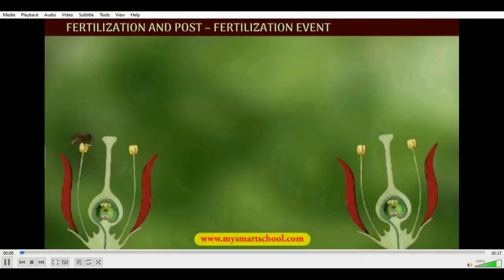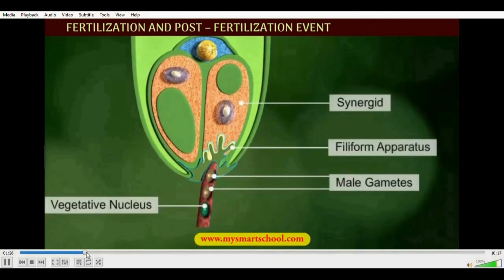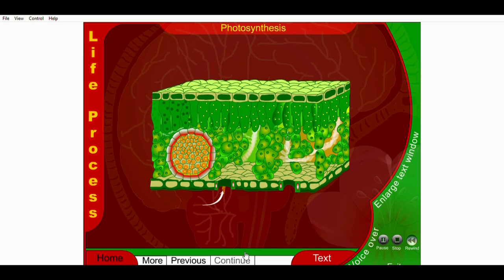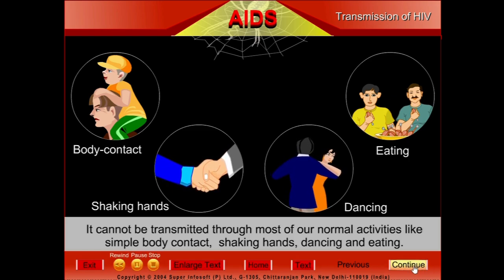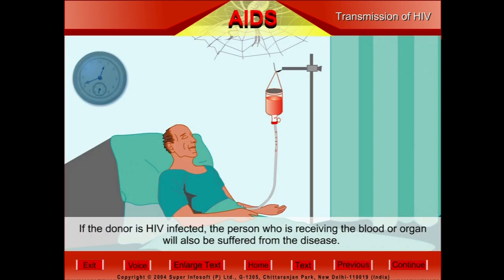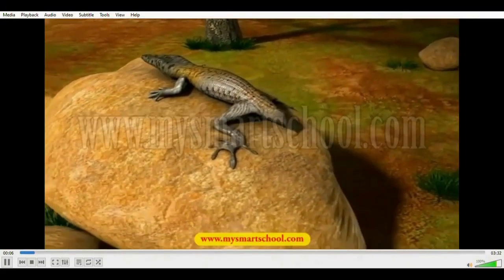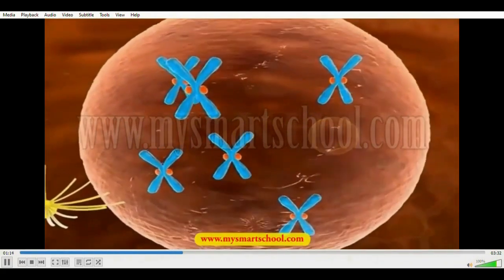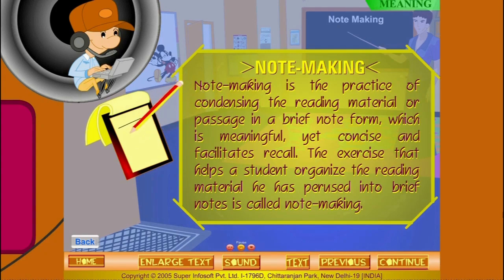91 CBSE XII BIO ENG Ver3 WIN 2026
on-line. Our contents have been declared as best contents ..